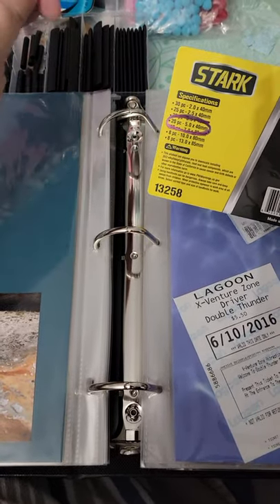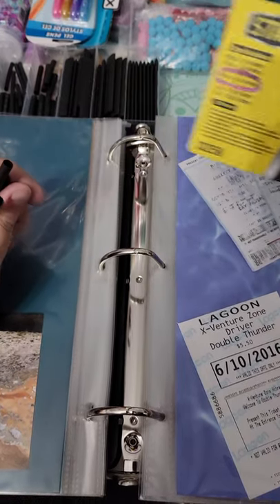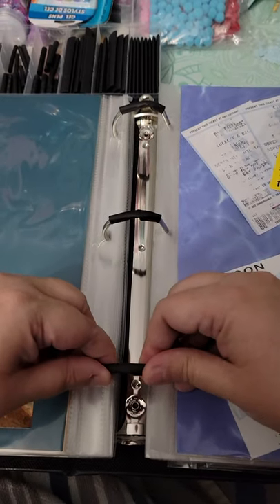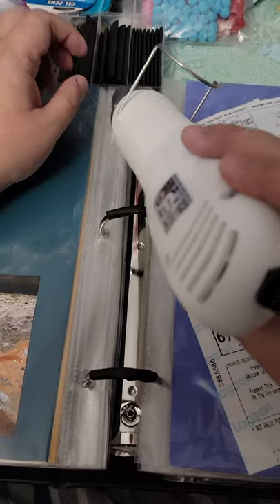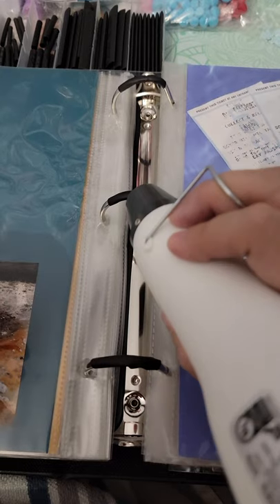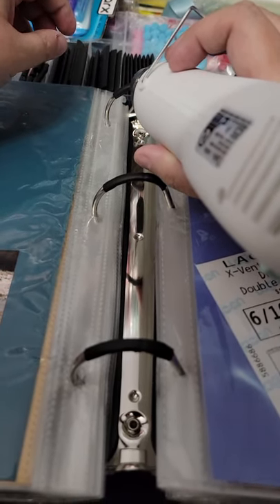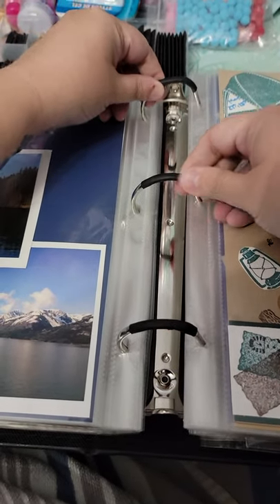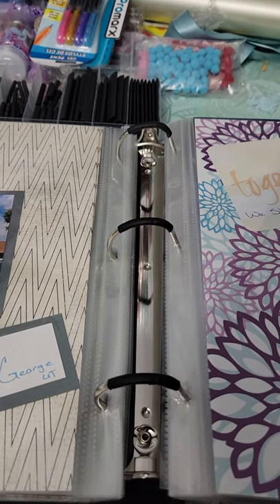How to secure your D Ring Binders from going bad and breaking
My brilliant husband saw my frustration when a few pages fell out of my D Ring Album because the rings were no longer closing correctly
He told me about shrink tubing and asked if I had tried to secure the rings with them before - no I had not :(
I found a set of different sizes on Home Depot.  com and ordered it unsure of the size I would need
oh my Hanna my husband is a genius these rings are never going to separate!!   the pages don't turn quite as smoothly but to never have to worry about the rings going bad - worth it!!!

this is the first time I have ever made a video like this sorry if it is pathetic I just wanted to post this to help others forever love their albums and not deal with the frustration of loosing pages / broken rings like I did

Sadly at this moment I can only find it in sets with other sizes - but I will update if i find a better way to buy :)